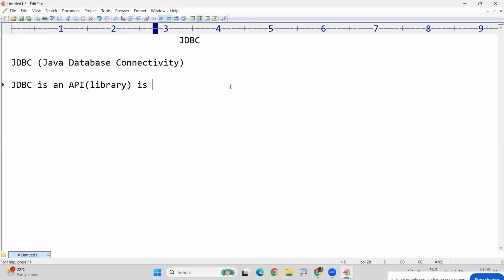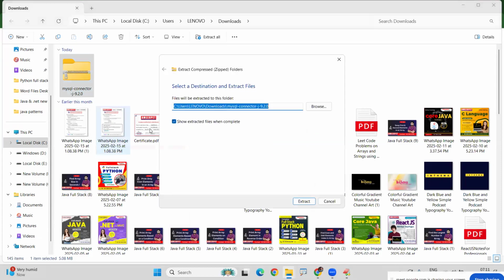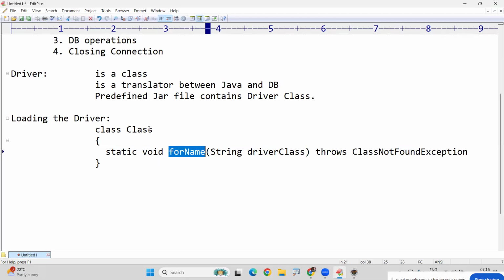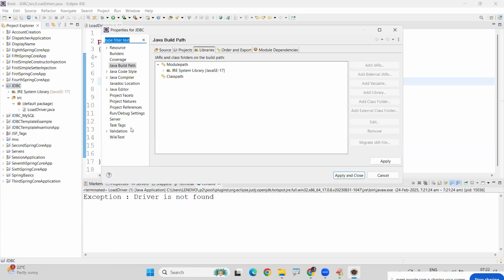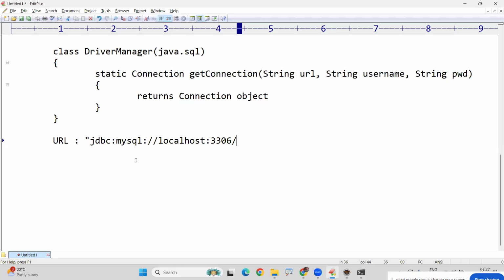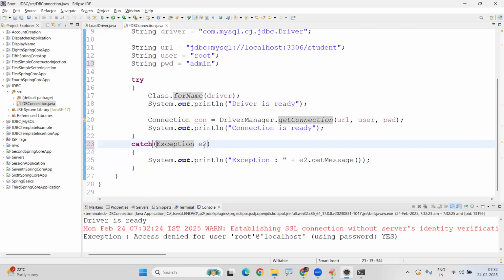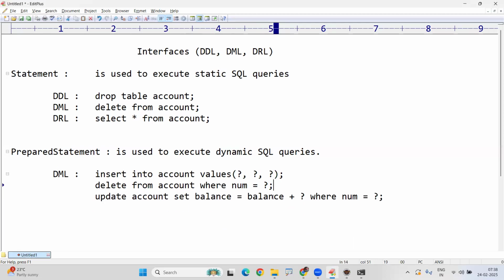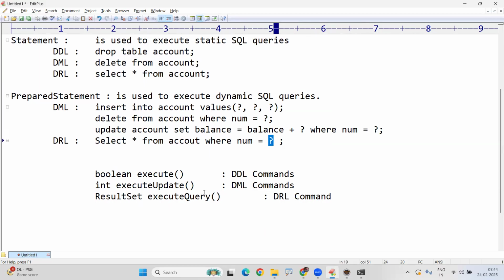JDBC | JDBC Introduction | Connection to MySQL | Campusy | Ameerpet Technologies | By Srinivas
Title: JDBC Tutorial for Beginners | Learn Java Database Connectivity

Description:

Welcome to this comprehensive JDBC tutorial for beginners! In this video, we’ll cover everything you need to know to get started with Java Database Connectivity (JDBC). Whether you're new to Java or looking to enhance your database interaction skills, this tutorial is for you.

In this tutorial, you’ll learn:

What JDBC is and why it’s important
How to set up a connection to a database using Java
Understanding the basics of JDBC Drivers
Performing CRUD operations (Create, Read, Update, Delete) with JDBC
How to handle SQL exceptions and errors effectively
Best practices for working with JDBC in real-world applications
Tools & Technologies used:

Java (JDK)
MySQL Database (or other relational databases)
JDBC API
IDE (IntelliJ IDEA, Eclipse, or any Java IDE)
By the end of this video, you’ll have the skills to connect your Java applications to a database and execute SQL queries seamlessly!